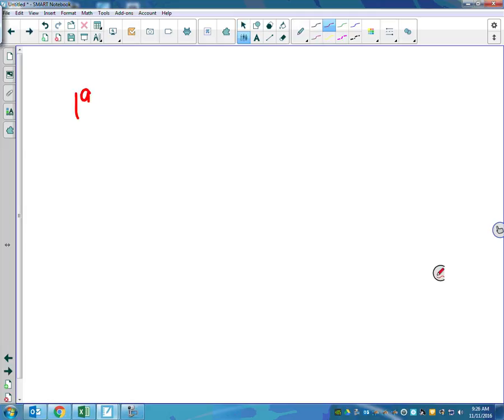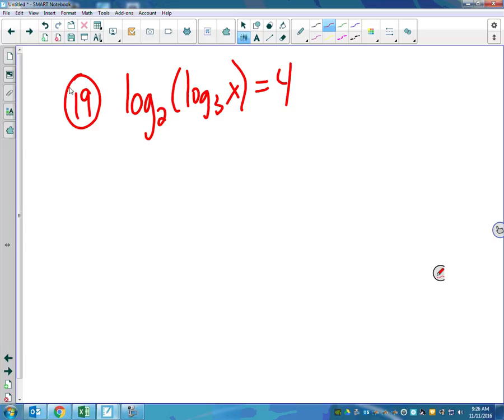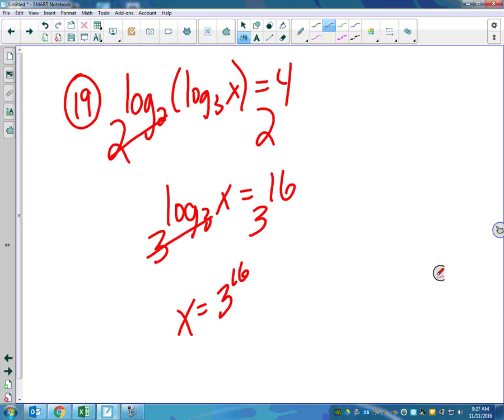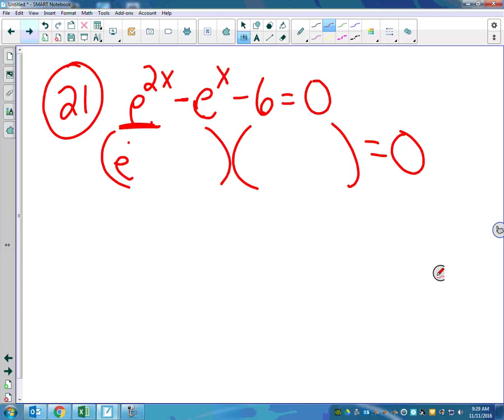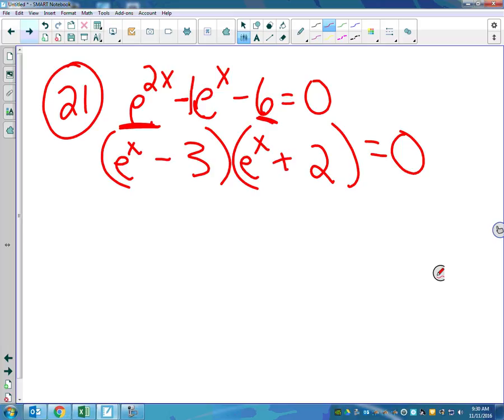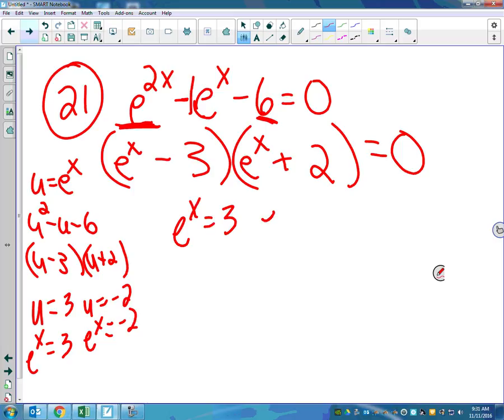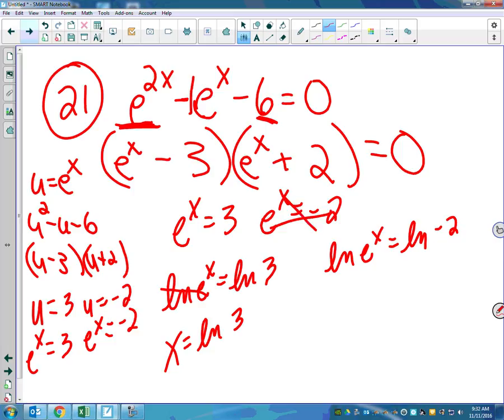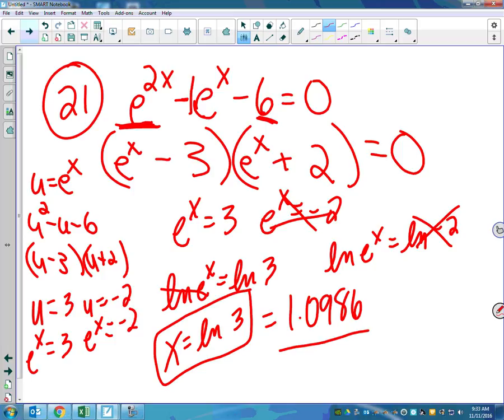going over 3 5 Worksheet precalculus